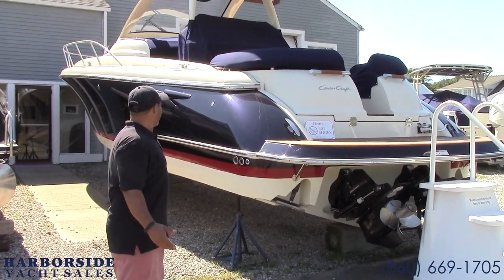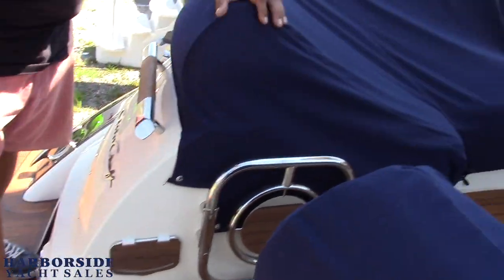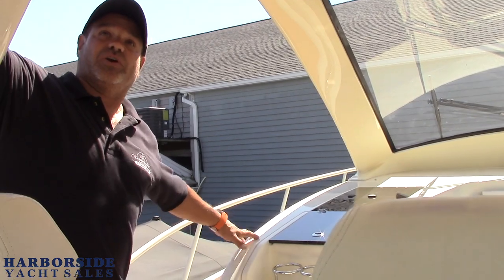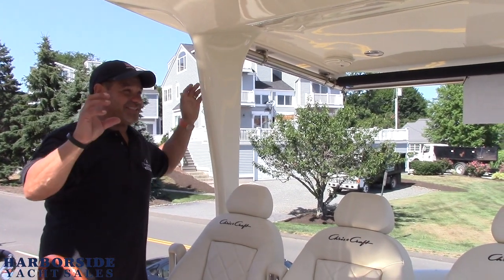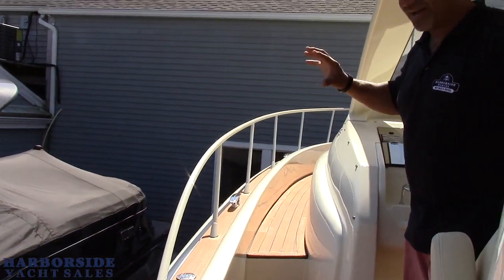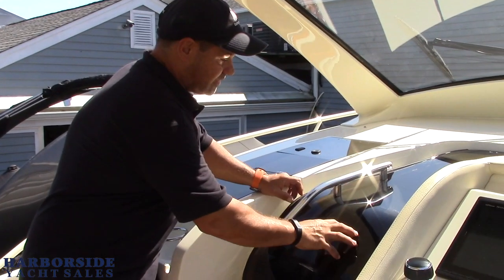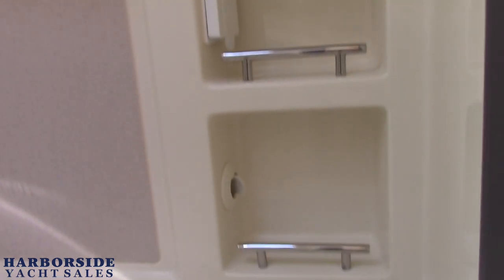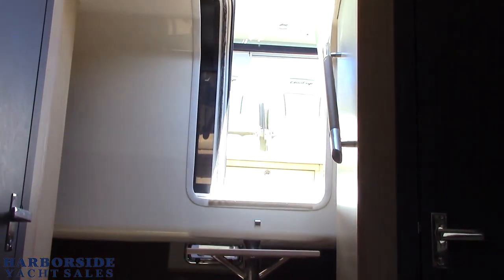2018 Chris-Craft Launch 38 Eurotop Luxury Bowrider Cabin Cruiser For Sale Northeast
New boat or Used Boat for sale at Harborside Marina premium Boat and Yacht Dealer just outside of Long Island, NY in Clinton, Conn on the New England Shoreline .

This boat is perfect for boating families looking to buy from a Chris Craft, Sea Hunt or Bennington from a top boat dealer on the east coast focused on premium boaters, pontooners and fishermen.  It is equipped with a Yamaha engine and looks great.

Enjoy getting out on Long Island Sound, the Connecticut River, or anywhere in New England, with your new boat or used boat spending good quality time with the family.  With boats for sale in the Northeast, buying a center console, fishing boat, pontoon or tri-toon boat, yacht, luxury bow rider or any new boat it’s important to work with a boat dealer you trust like Harborside Marina.